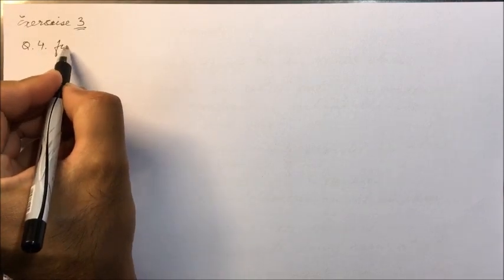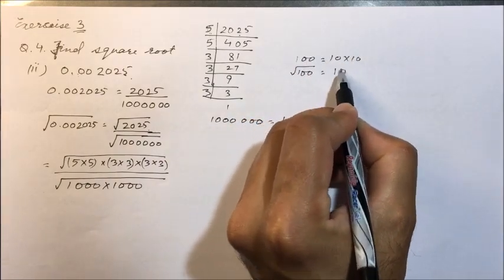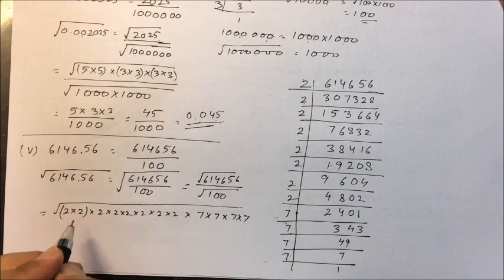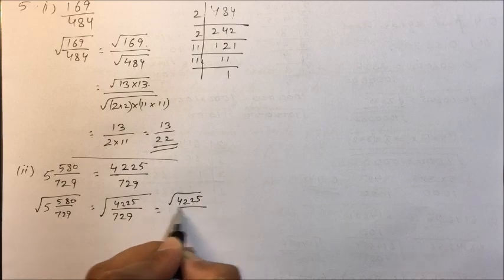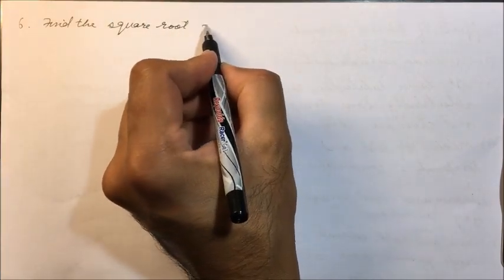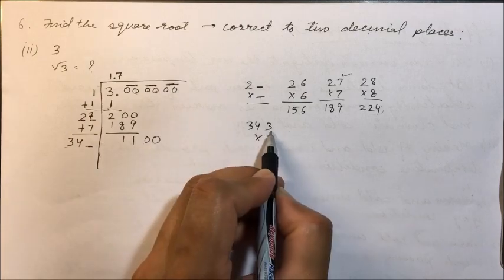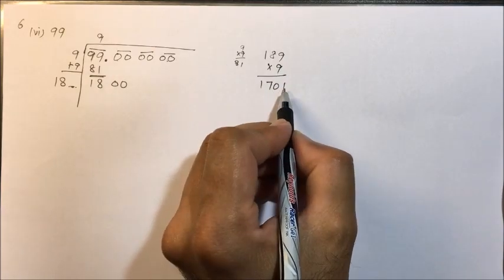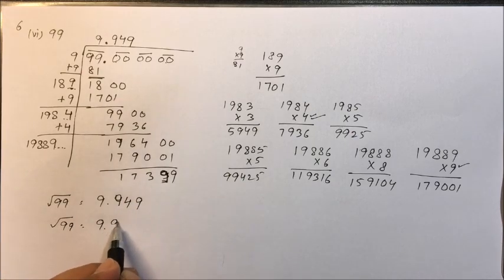maths ch 03 lec 03